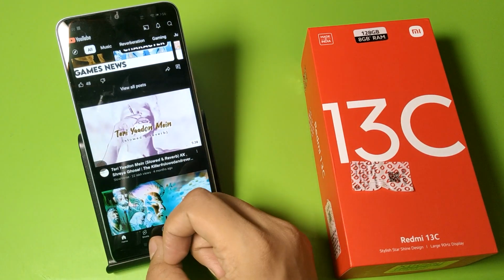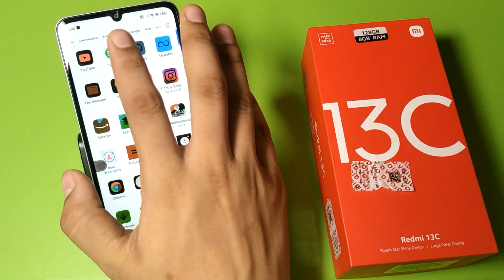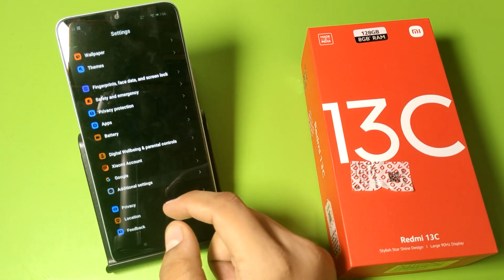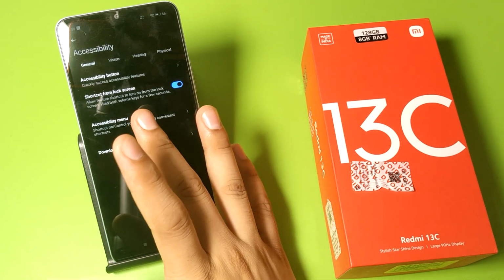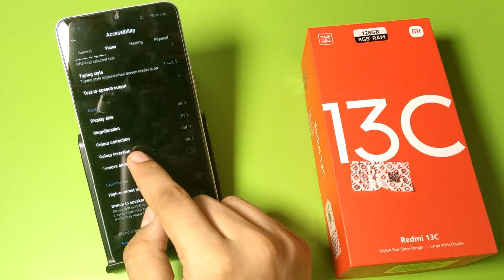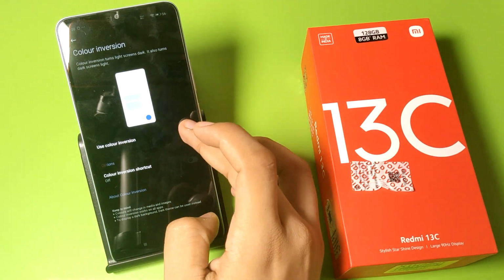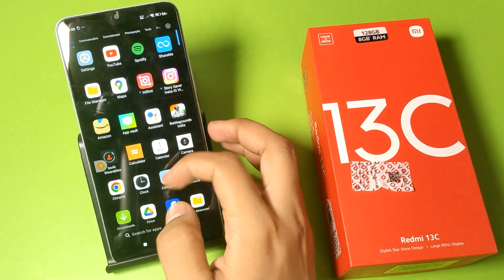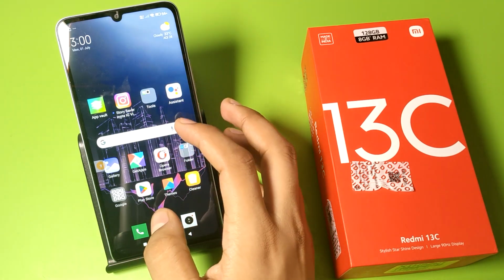Redmi 13c 5G: colour inversion - How to Fix black And white screen on mi Redmi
how to fix black and white screen on mi
redmi
how to fix black and white screen on
android phone
how to fix black and white screen on redmi
how to fix black and white screen on iphone
samsung phone
how to fix black and white screen on realme
samsung tv
how to fix black and white screen on laptop
how to fix black and white screen on lg tv